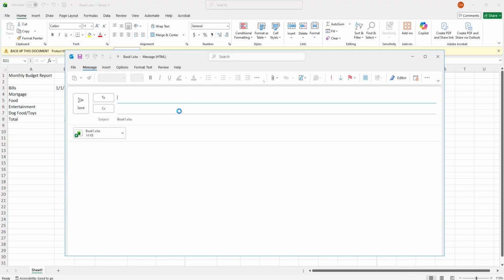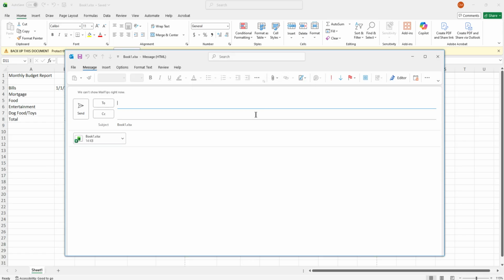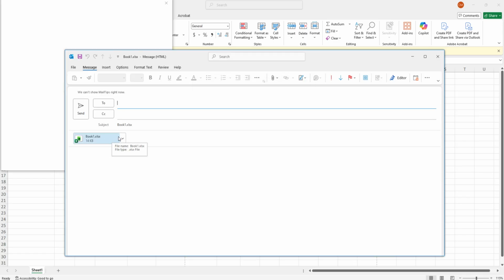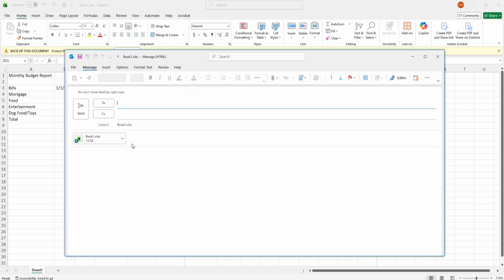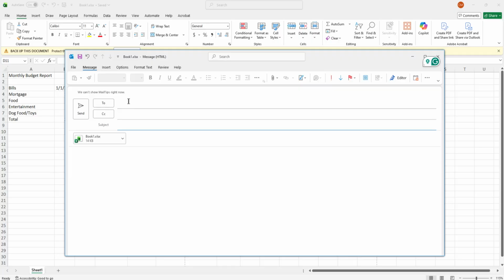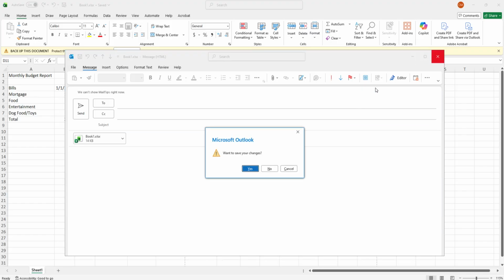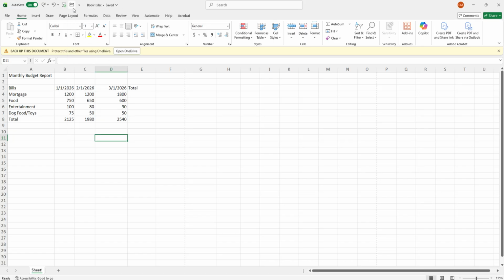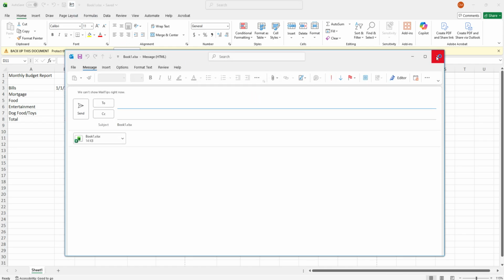How to Email an Excel Workbook (Beginner Tutorial) | Microsoft Excel Fundamentals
Learn how to email an Excel workbook with this easy, step-by-step beginner tutorial. In this Microsoft Excel Fundamentals lesson, I’ll show you how to quickly share your spreadsheet via email, whether as an attachment or through cloud sharing options like OneDrive.

This tutorial will help you confidently send your work and ensure others can access it without issues.

👉 In this video, you’ll learn:

- How to email an Excel workbook
- How to attach an Excel file to an email

This beginner-friendly guide is perfect for anyone new to Excel or looking to improve their workflow and collaboration skills.